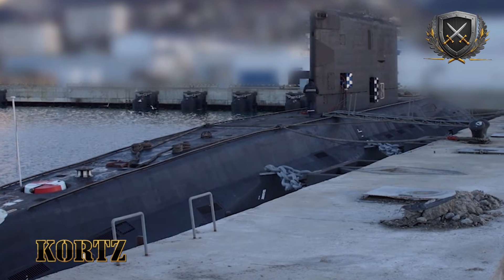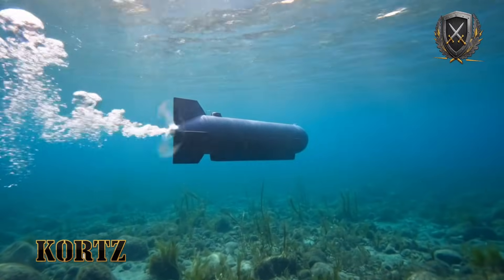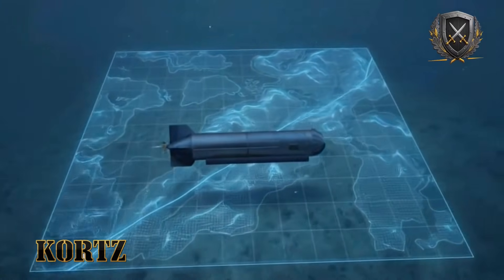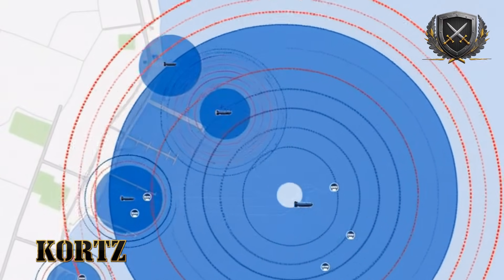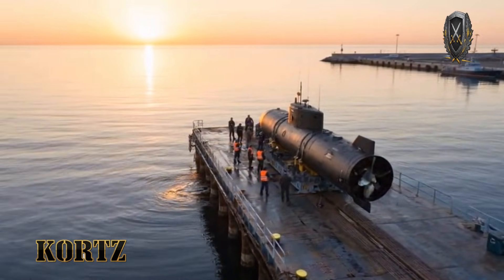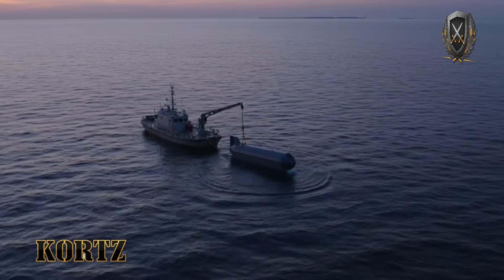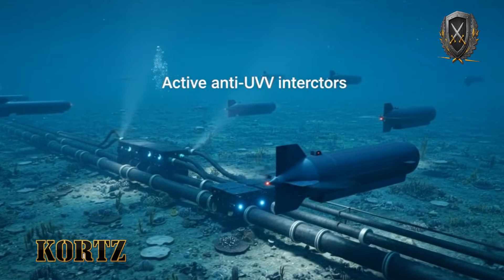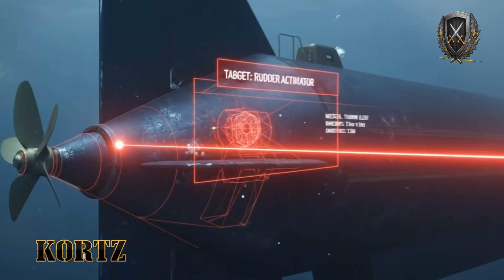Ukraine’s Sea Baby Drone Destroys a $500M Russian Submarine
How could Ukraine’s Sea Baby drone allegedly threaten one of Russia’s most advanced submarines?

This video delivers a concise, professional technical analysis explaining how a low-cost autonomous underwater vehicle may challenge high-value naval assets by exploiting harbor sonar blind zones and detection limits. Designed for stealth rather than speed, the Sea Baby concept operates silently at shallow depths using low-magnetic materials and pre-programmed inertial navigation, allowing it to function without GPS, external communication, or real-time control once deployed. The strategic significance lies in the cost asymmetry it introduces, where an inexpensive drone could force repairs or operational disruption to naval platforms worth hundreds of millions, reshaping assumptions about port security, submarine survivability, and modern naval deterrence.